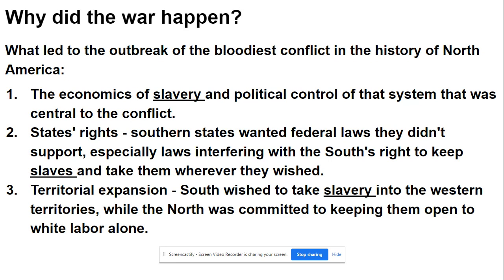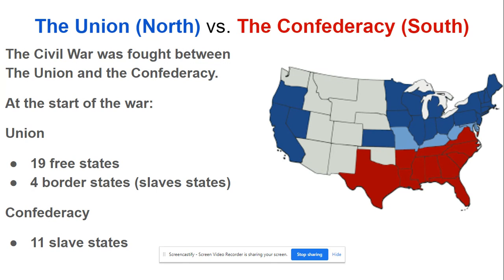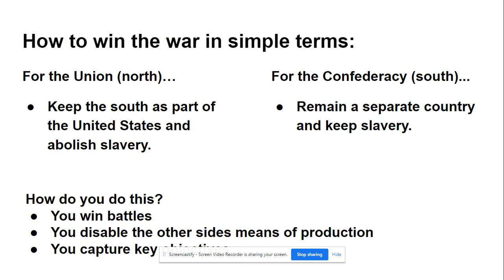Eighth Grade Social Studies - Lesson 24